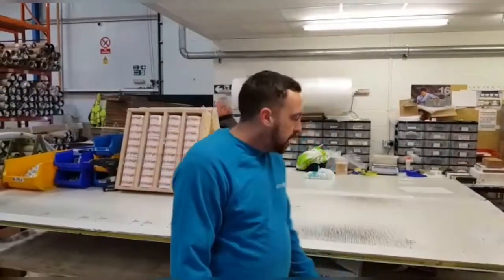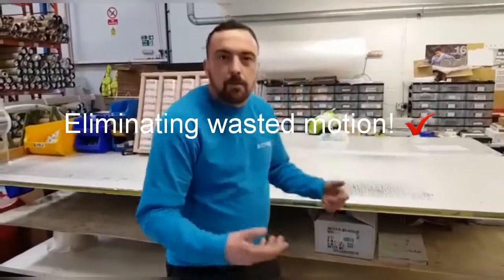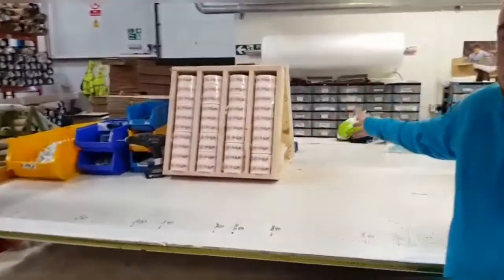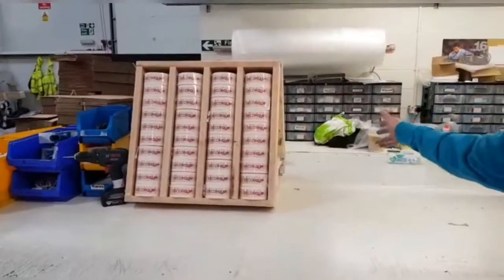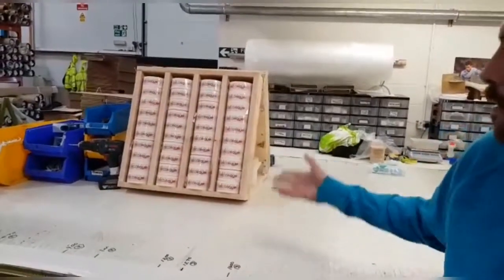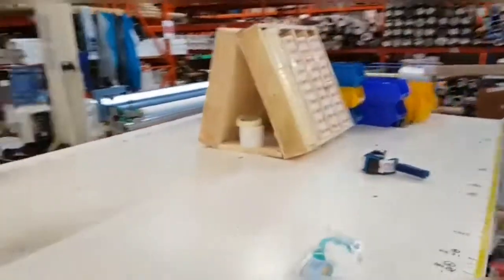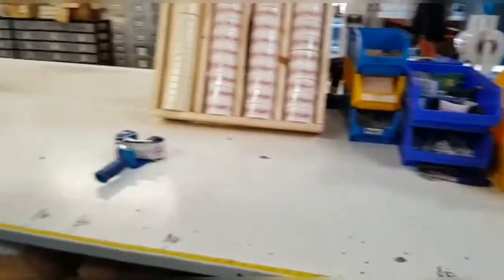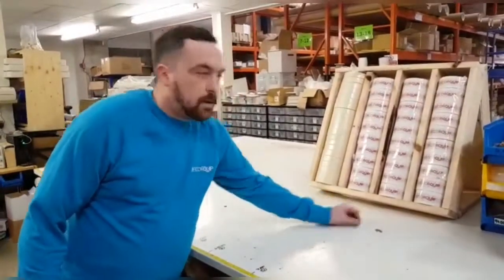Tape Storage Improvement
Adam applies 3S to the shared warehouse workstation and creates accessible storage to eliminate wasted motion.